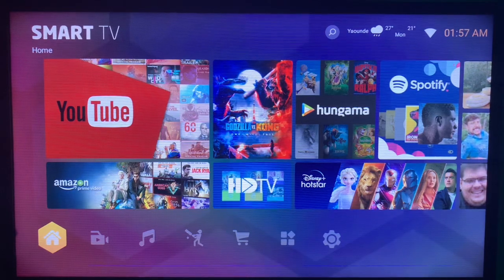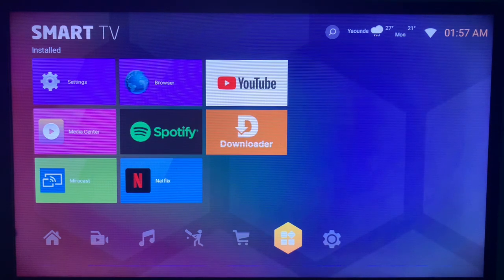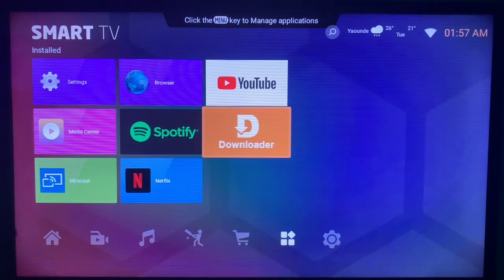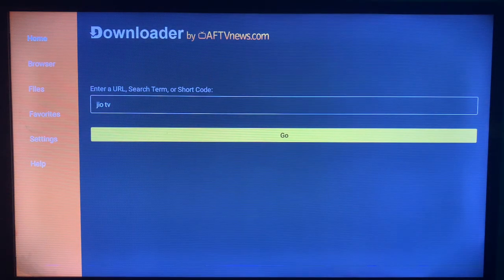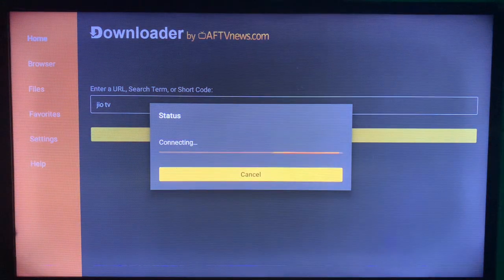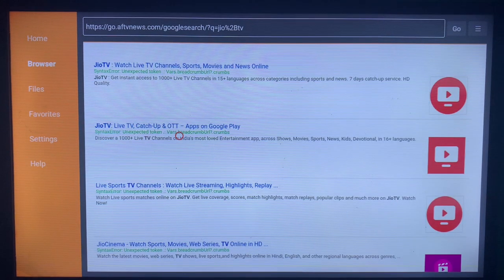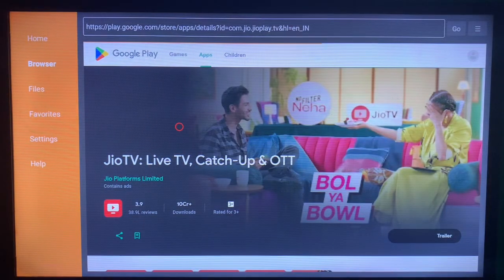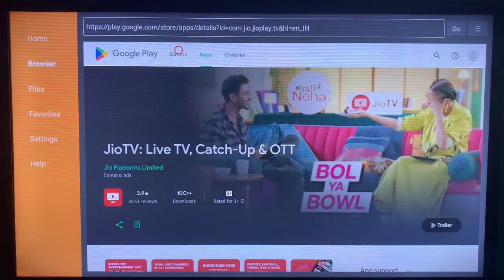How to Download Jio TV App on ANY Smart TV Without Google Play Store in 2025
In this tutorial, I will show you How to Download JioTV on Smart TV Without Google Play Store 2024. If you have been searching for it, in this video, you will learn How to Download JioTV on Smart TV Without Google Play Store 2024